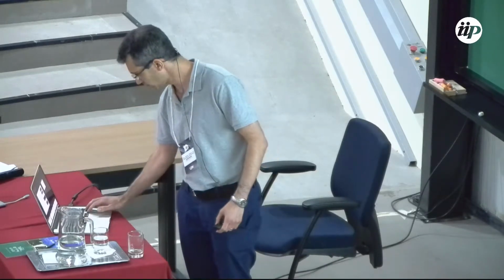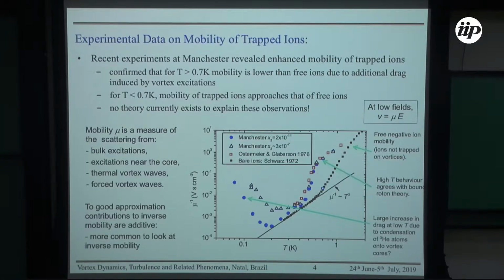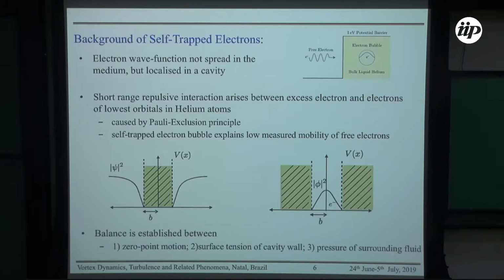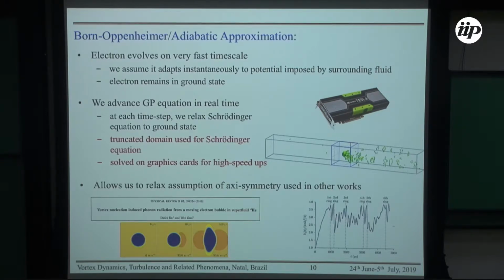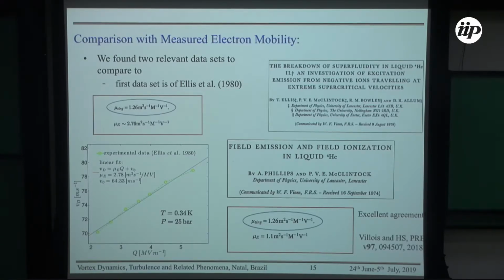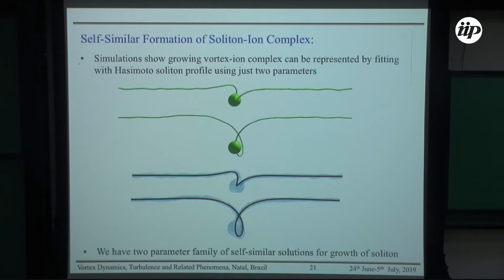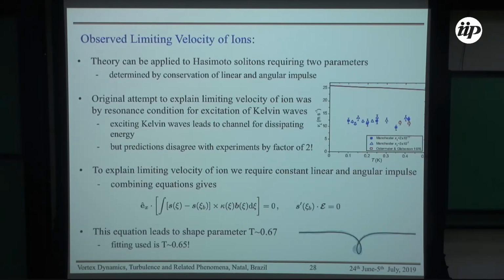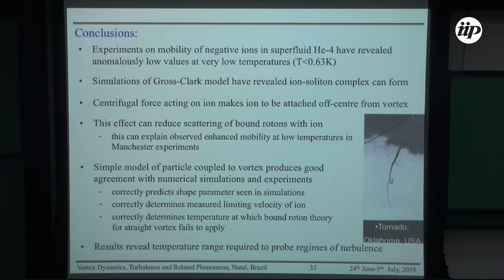Detection of Solitons on Quantised Superfluid Vortices - Hayder Salman